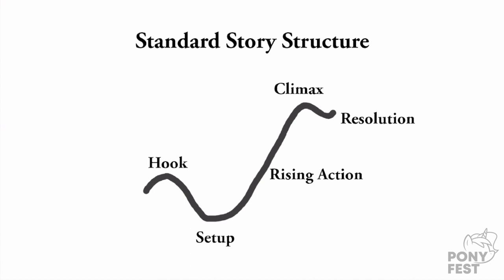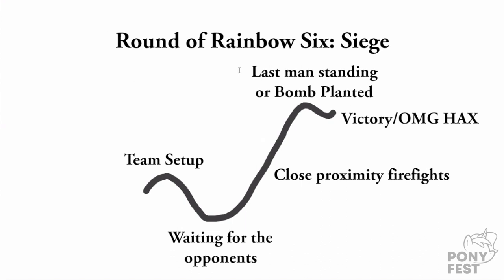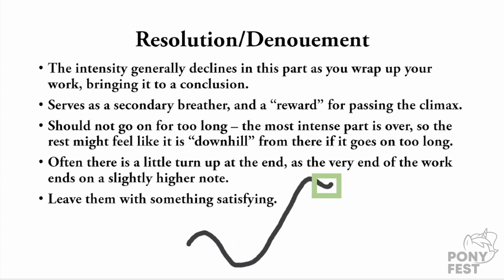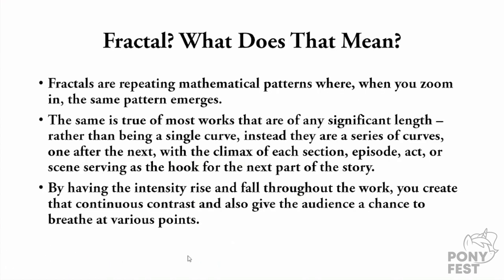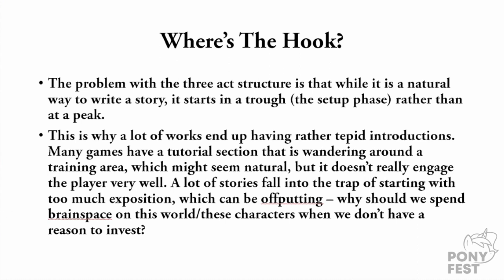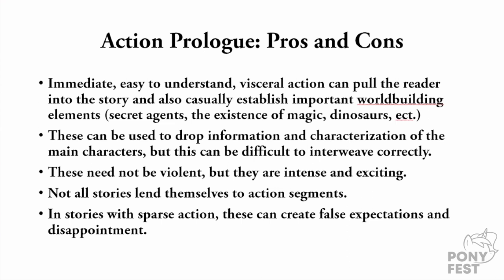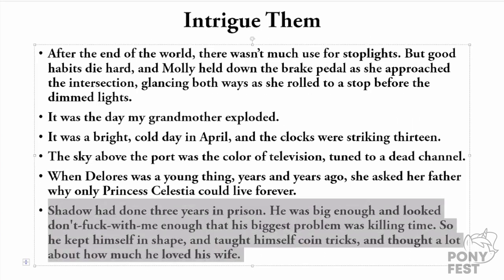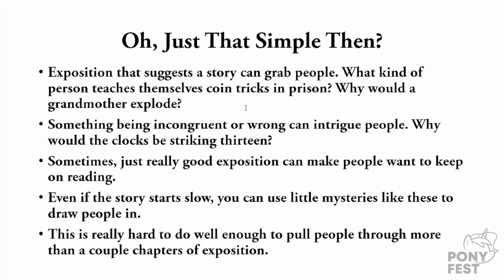PonyFest Online! 2.0: The Universal Engagement Curve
Pacing is one of the most important aspects of any work, be it books, movies, or video games. Learn how one squiggly line will keep audiences engaged with your work.